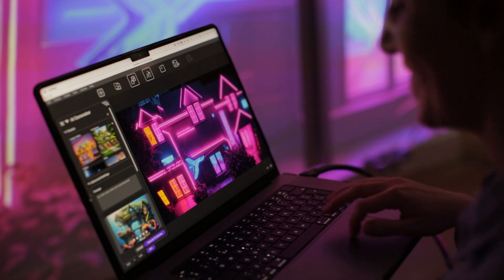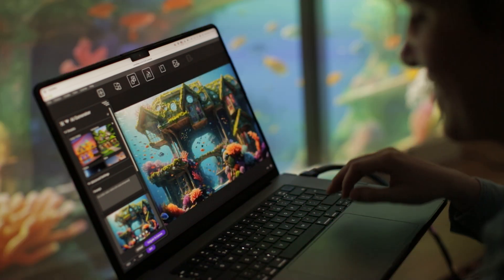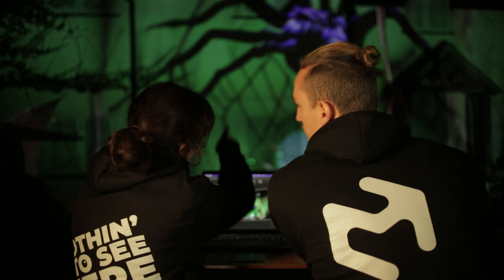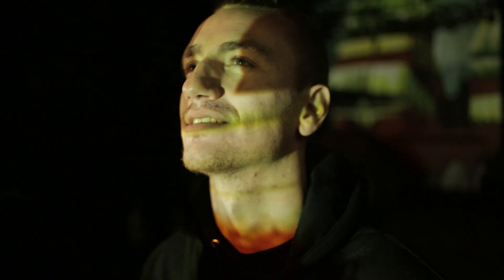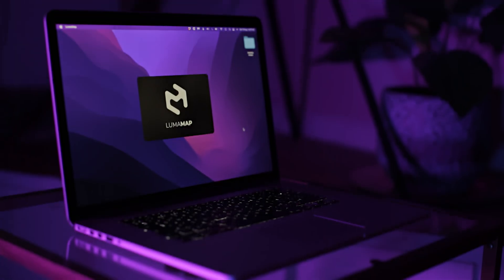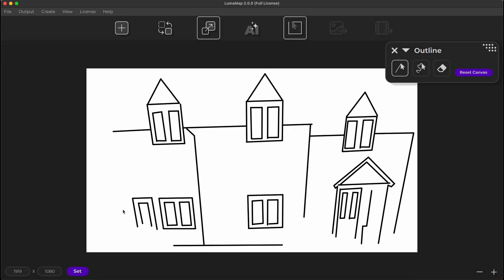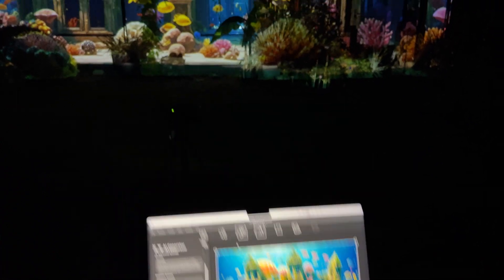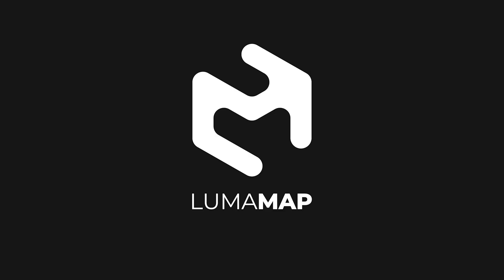LumaMap: Fast-Track AI Projection Mapping Success for Beginners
Discover LumaMap, the perfect projection mapping software for absolute beginners. Designed for first-time mappers, LumaMap lets you quickly and easily create stunning digital displays on any surface. With just a few clicks, AI-driven presets help you transform your space with projection. Forget complicated tools—LumaMap delivers results fast. Try it risk-free and make your first project a show-stopper!

4 Steps to AI Projection Mapping Success:

1. Install LumaMap 🖥️
2. Connect Your Projector 🔌
3. Map Your House Using Outlines or a Photo 🏡
4. Create Stunning Facades with AI 🎨

💻 Try LumaMap Risk-Free:

- Not sure if it’s right for you? Don’t worry, we offer a money-back guarantee ✅

Why LumaMap?

- Perfect for Beginners: No experience needed—LumaMap is designed to make projection mapping simple and accessible.
- Fast Results: Achieve stunning displays quickly with AI-driven presets and easy-to-use tools.
- Create the WOW: Impress your audience with unforgettable visuals. Perfect for holiday displays for Halloween and Christmas.

Share your experiences in the comments below—let us know how your first project turned out!